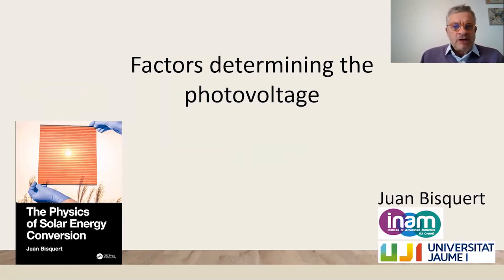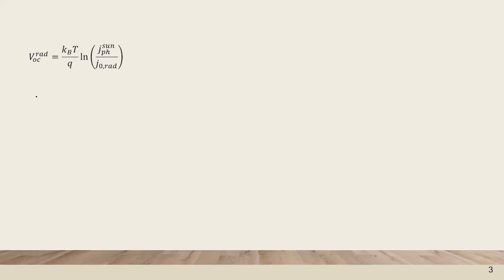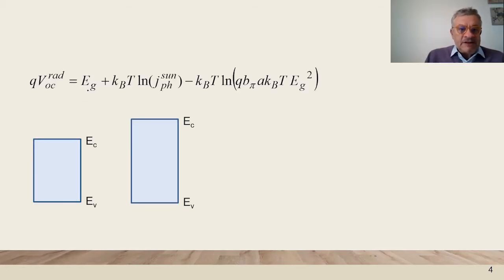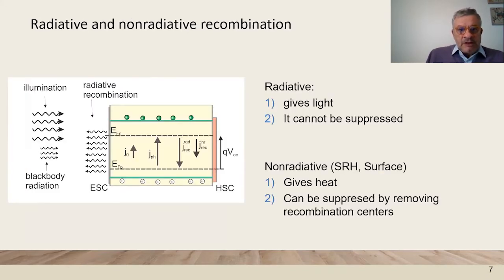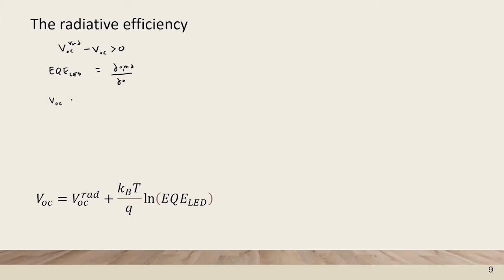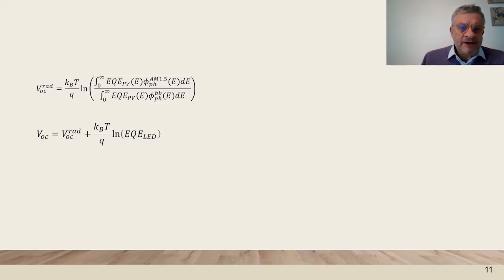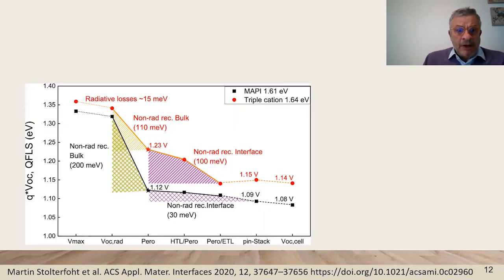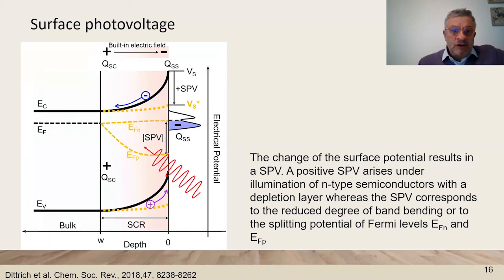Course on Solar Energy Conversion - 17. Factors determining the photovoltage | Juan Bisquert